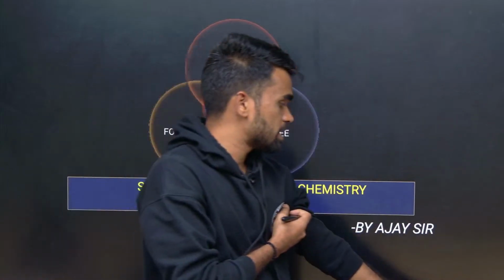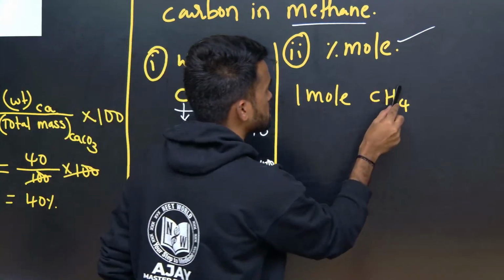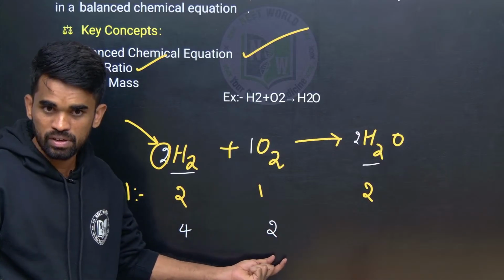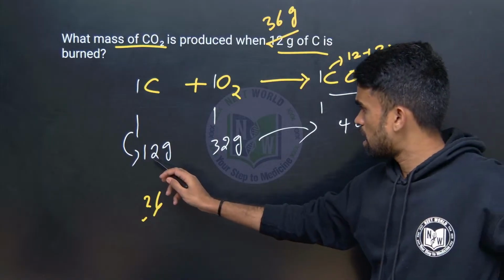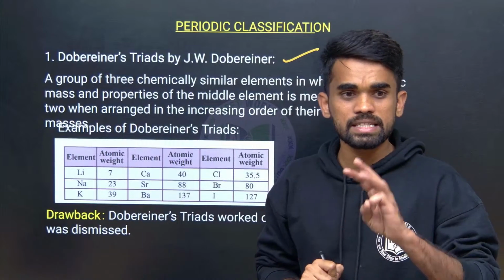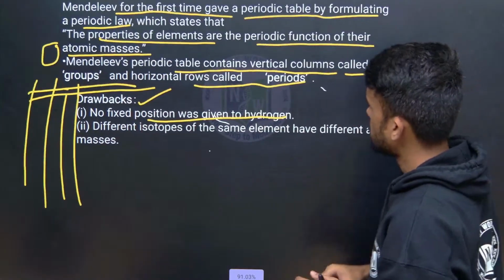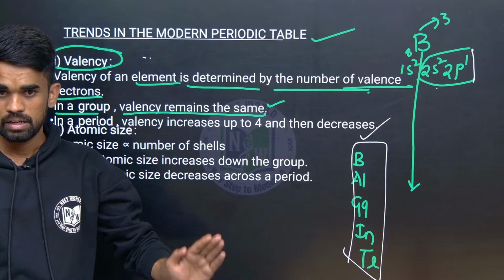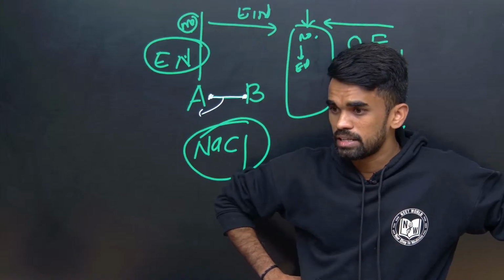Don’t Fear the Periodic Table – Conquer It with Ajay Sir!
In this live Bridge Course session, Ajay Sir, one of the finest Chemistry educators in India, dives deep into the Periodic Table and fundamental concepts of Inorganic Chemistry – the real building blocks of NEET Chemistry.

Modern Periodic Table Trends

Periods, Groups & Blocks

Basics of Atomic Structure in Relation to Inorganic Chemistry

🧠 Whether you're in Class 9, 10, or just starting your NEET 2026 journey, this session is crucial to build a rock-solid foundation in Chemistry.

🎓 About NEET World – Your Step to Medicine:
NEET World is a premium institute dedicated to shaping India's future doctors. Our Bridge Course is specially designed to bridge the gap between school-level science and NEET-level mastery. With expert faculty, conceptual clarity, and regular mentorship, we ensure every student is NEET-ready.

👨‍🏫 About Ajay Sir:
Ajay Sir is known for making Chemistry fun, visual, and unforgettable. With years of experience and an engaging teaching style, he ensures you don’t just learn — you understand and apply.

🔴 Live Class Details:
📅 Date: 24/05/25